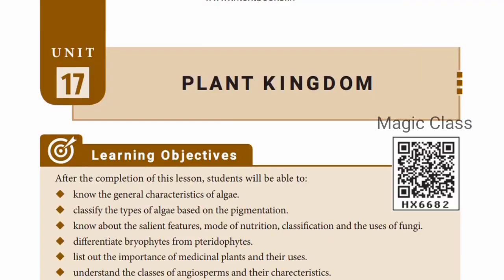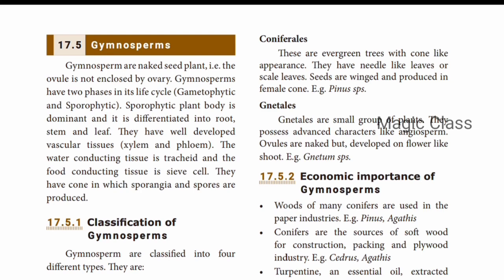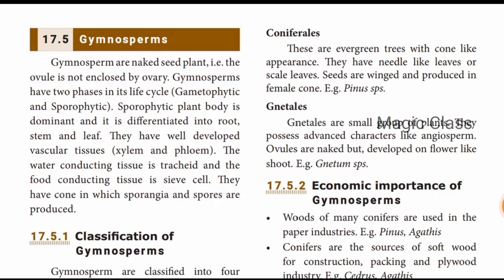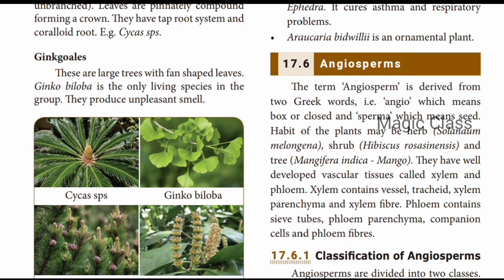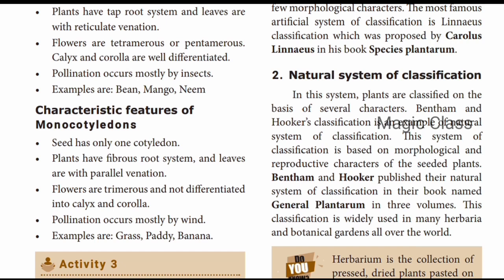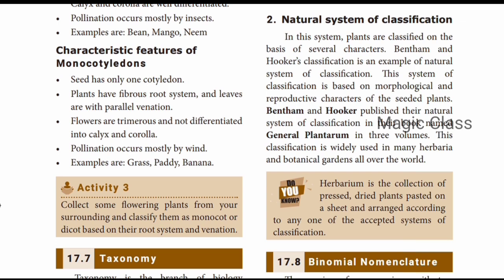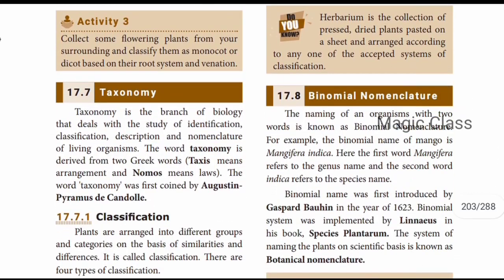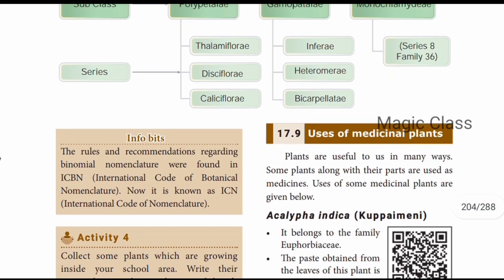Plant Kingdom 8th std science | Unit - 17 Part - 3 |Samacheer kalvi|angiosperms gymnosperms|binomial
Plant Kingdom 8th std science | Unit - 17 Part - 3 | Samacheer kalvi | angiosperms gymnosperms | binomial nomenclature

In this video, we are going to see about 8th standard Science, Unit - 17 - "PLANT KINGDOM" Part - 3 based on the samacheer kalvi

In this part, we will learn about angiosperms and gymnosperms, classification of plant kingdom , binomial nomenclature

Useful for : TNPSC / TNTET / SET / CTET / TRB / SSC / ICSE / Railway / Samacheer Kalvi / NCERT / TNCERT / UPSC / CBSC / TNUSRB / Online classes